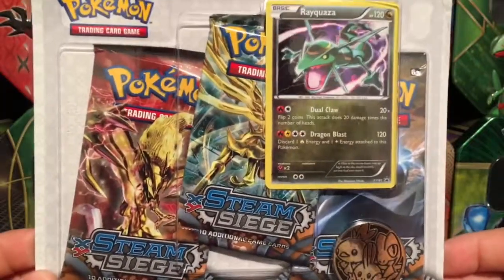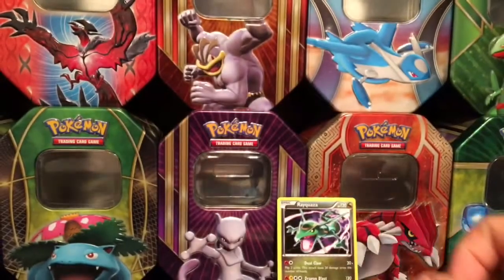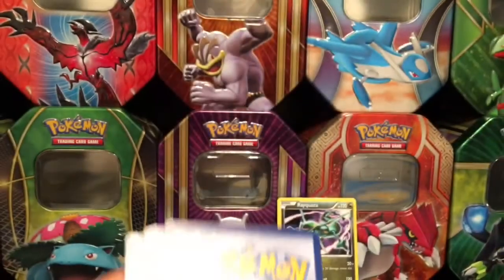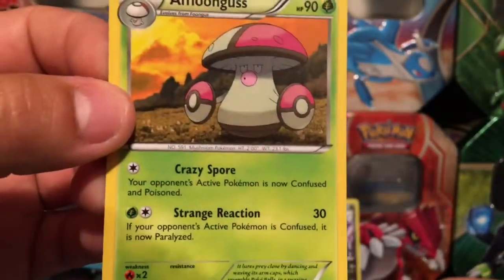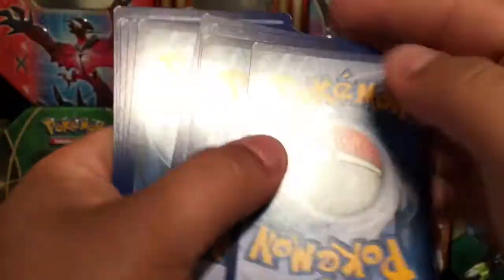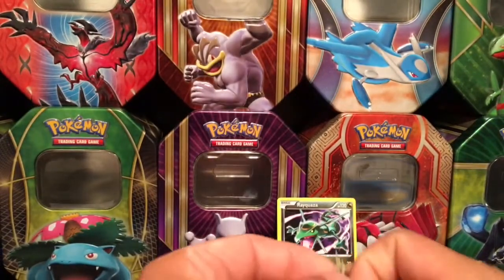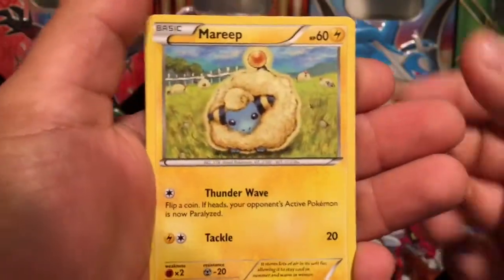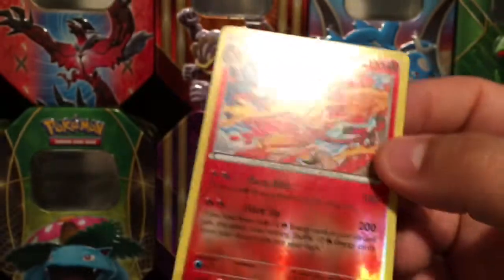Pokemon TCG Steam Siege Rayquaza Blister Pack Opening!!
On this Video Im opening a Steam Siege Rayquaza Blister Pack from Walmart.

Hope you guys Enjoy my videos.

Once I hit 600 subs I will give out a pokemon red for nintendo DS code and at 900 Subs a code for pokemon yellow. keep sharing the channel guys.

Intagram.